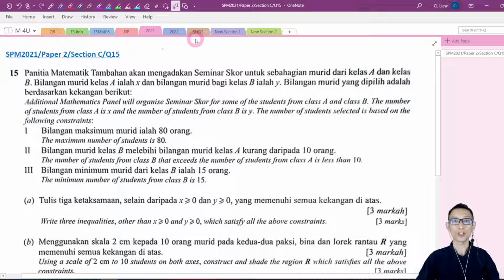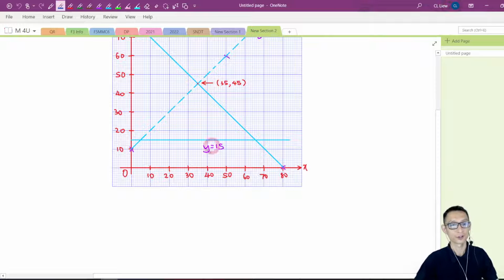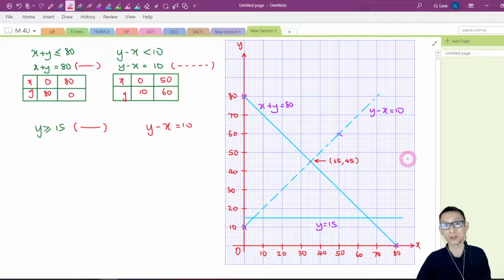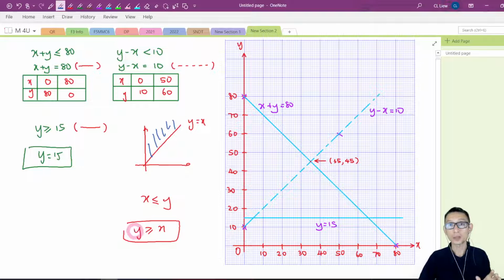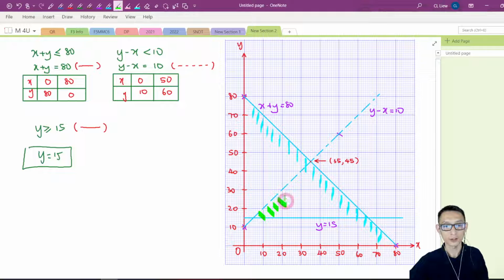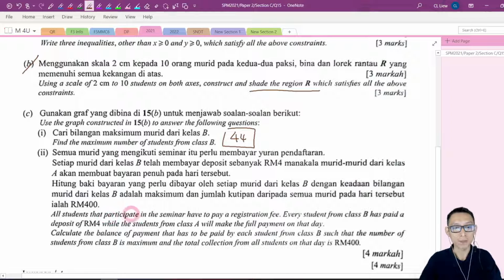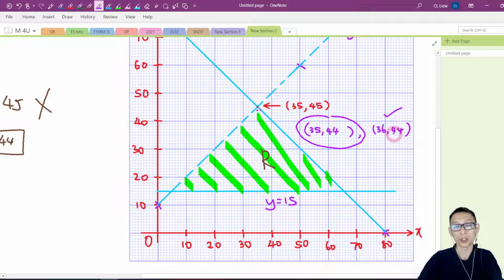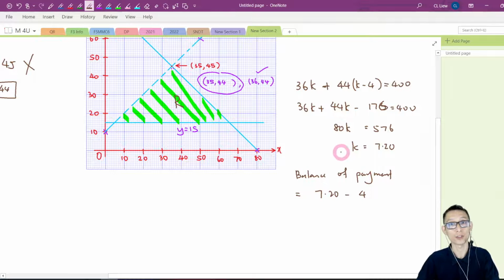SPM AM Past Year (2021), F5 C7 Linear Programming